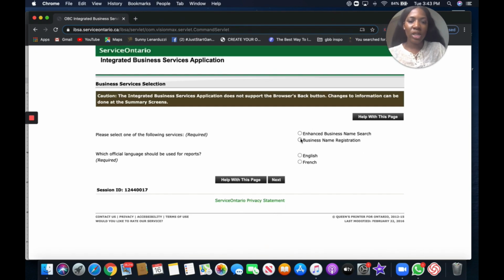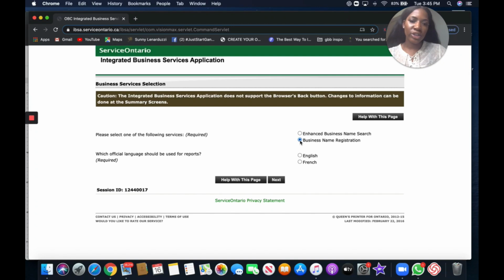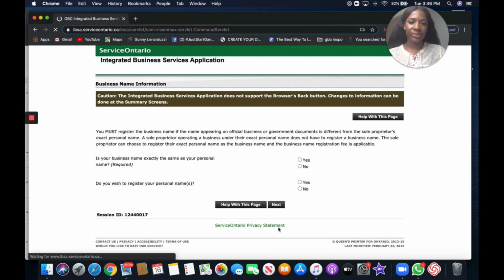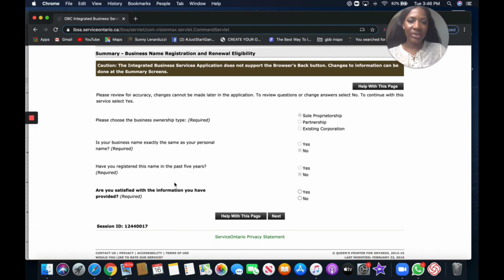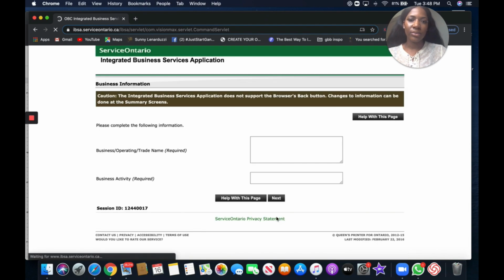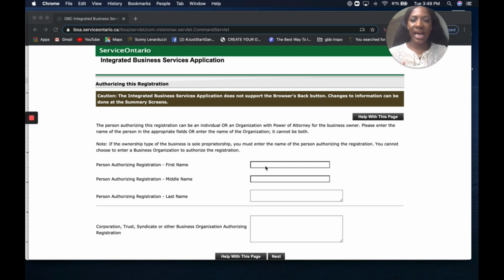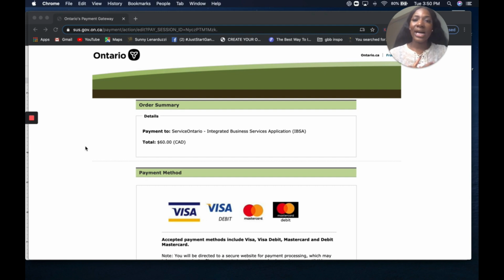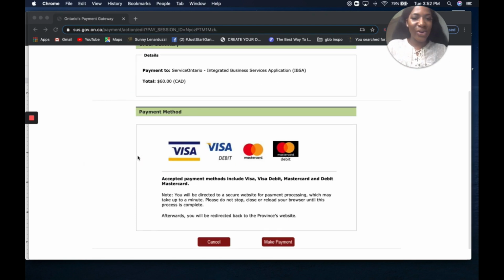How to register a business name in Ontario 2024 (master license vs cra)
how to register a business name in Ontario (master license vs cra)// step by step to get you Ontario business registration done online. If you want sole proprietorship or incorporate., Get a business name fast and easy. The master business license is different from registering at car.

► ►FREE Just Start Your Business Guide
The only guide you'll ever need to JUST START your profitable online business

Keep sharing the good news & keep up your great work!